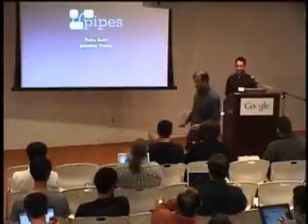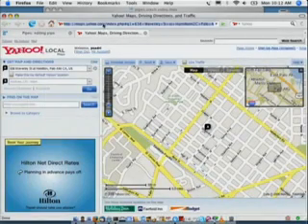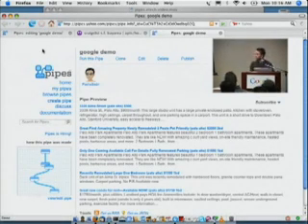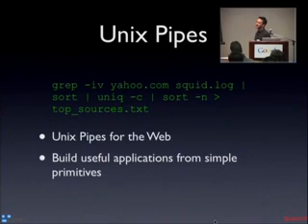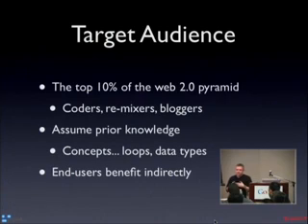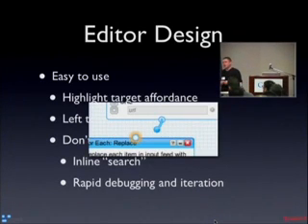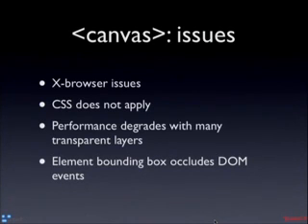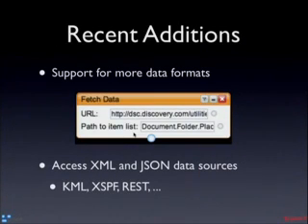Pipes: A Tool For Remixing the Web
ABSTRACT

Pipes is a service platform for processing well-structured data such as RSS, Atom and RDF feeds in a Web-based visual programming environment. Developers can use Pipes to combine data sources and user input into mashups without having to write code. These mashups, analogous in some ways to Unix pipes, can power badges on personal publishing sites, provide core functionality for Web applications, or serve as reusable components within the Pipes platform itself.

Here's what Tim O'Reilly says about pipes: "Yahoo!'s new Pipes service is a milestone in the history of the internet. It's a service that generalizes the idea of the mashup, providing a drag and...